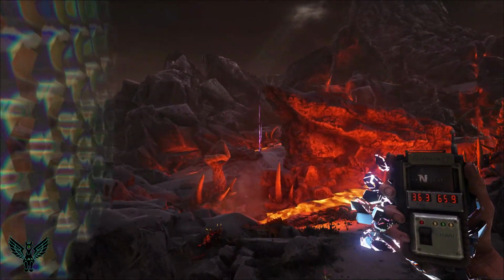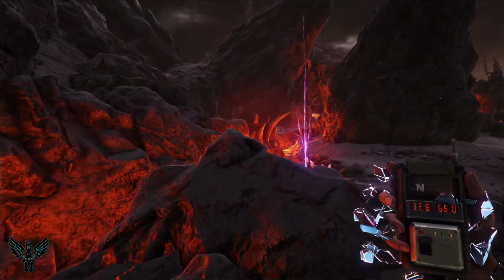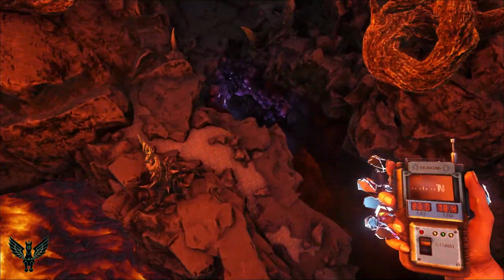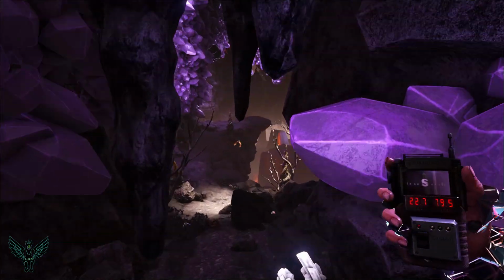ARK GENESIS: Volcanic Biome Tour with GPS!